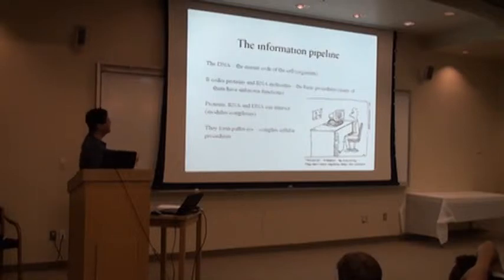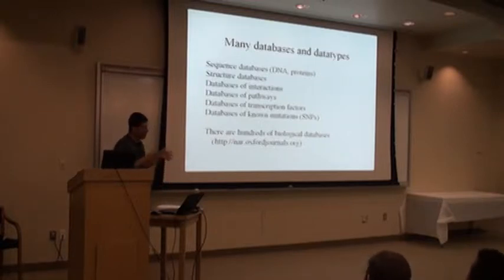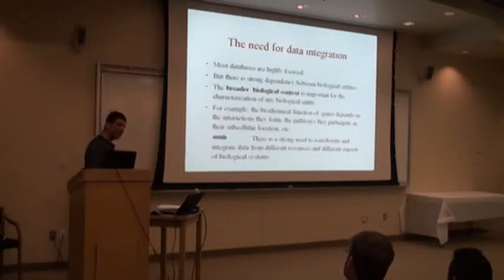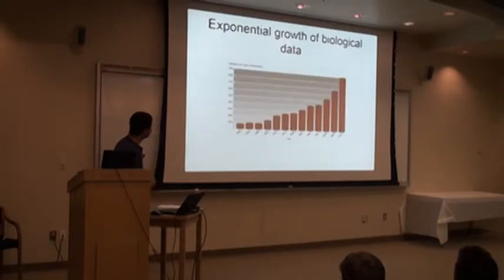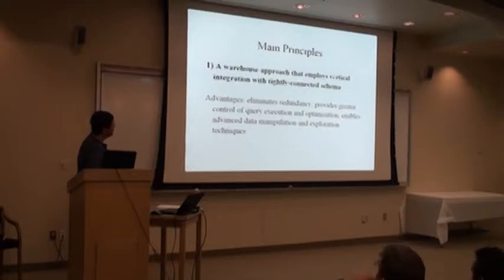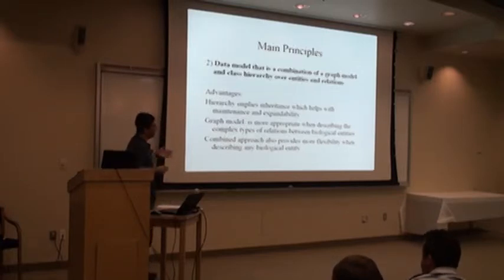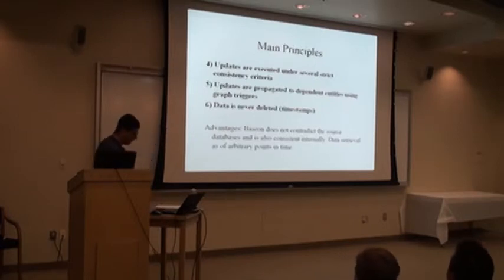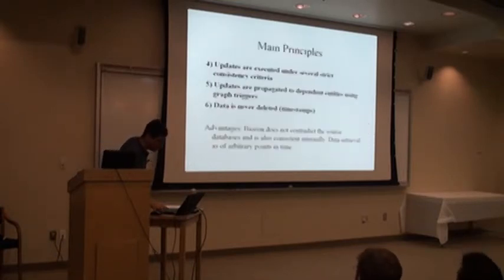Golan Yona - Hands-on Biozon Project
Unfortunately presentation slides are not available for this video.